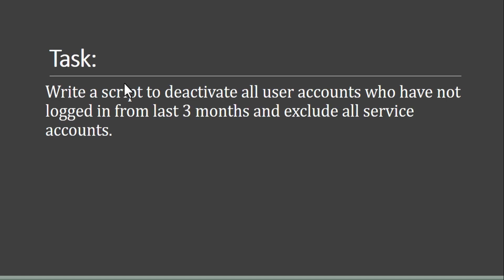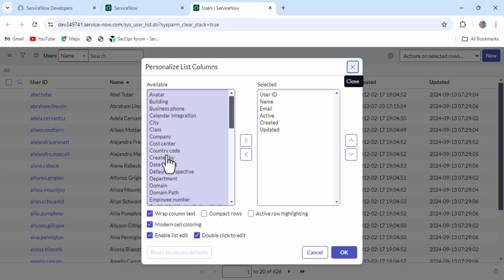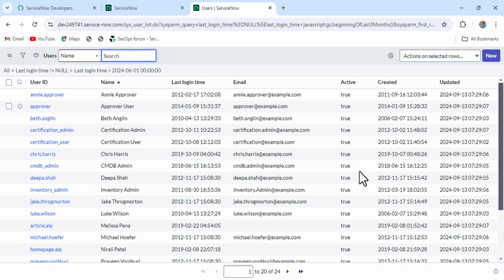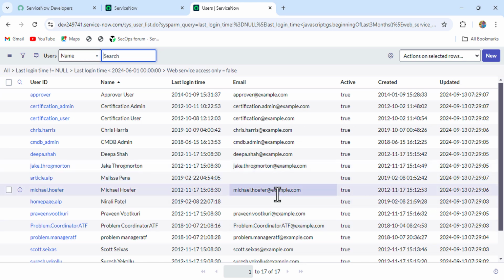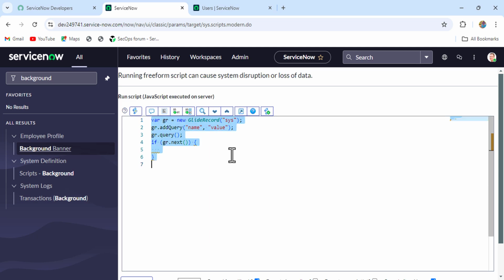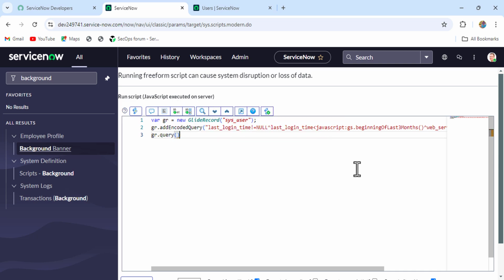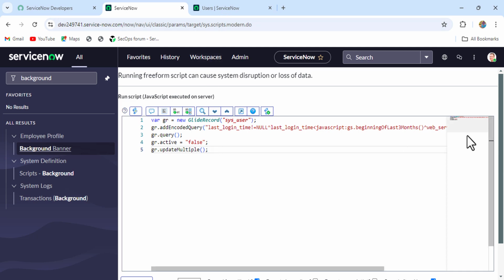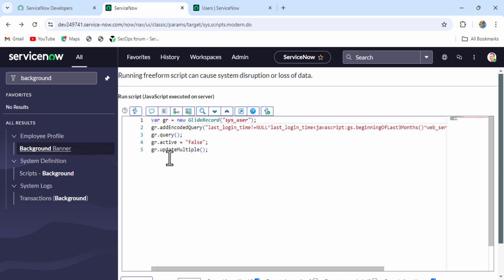#14 Scenario based Interview questions in servicenow | Part -14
Hello friends,

This is the 14th video of the scenario-based interview questions and answers series and I hope you liked it.